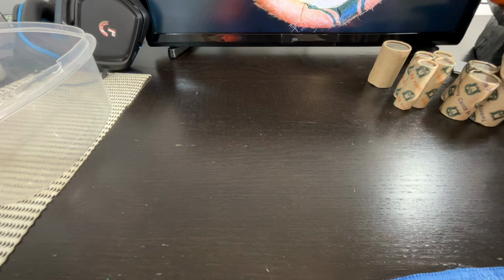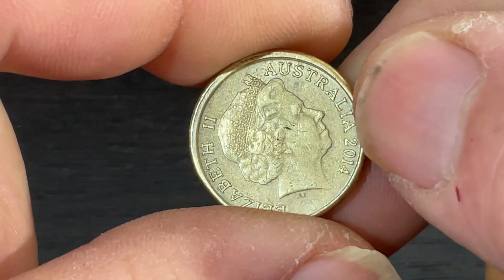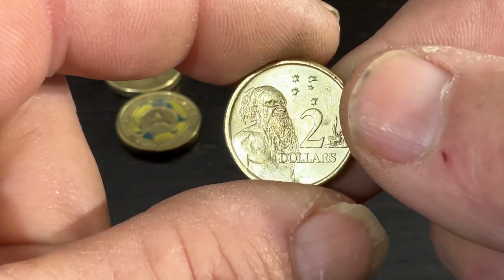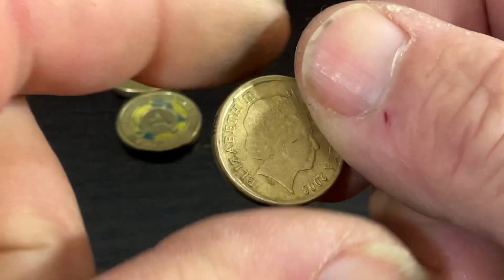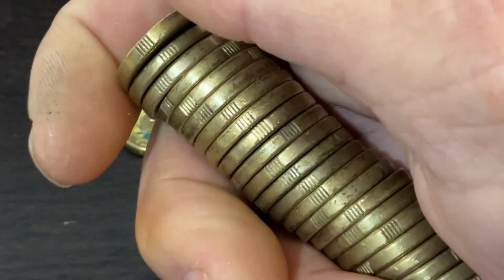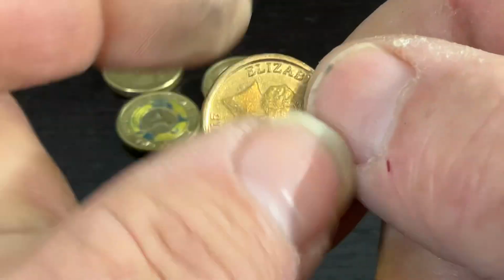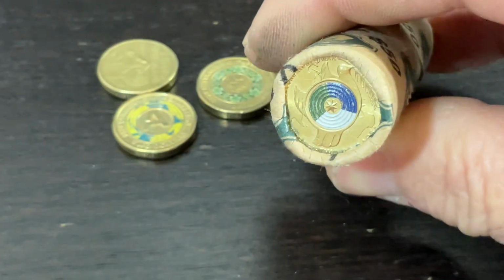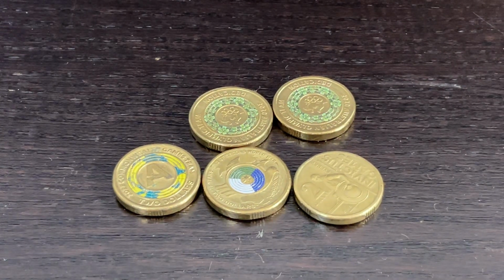75th Anniversary,$2 , CoinCudsCollect